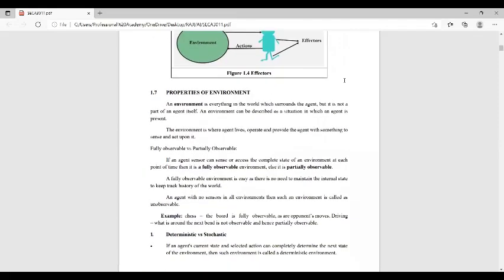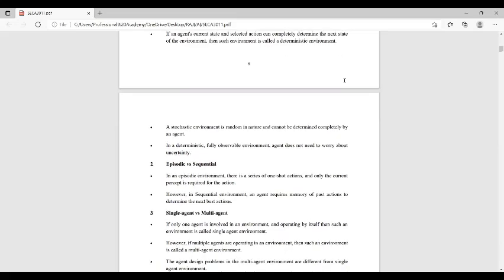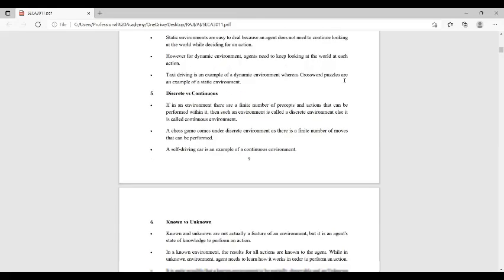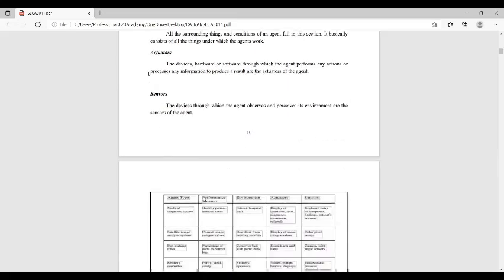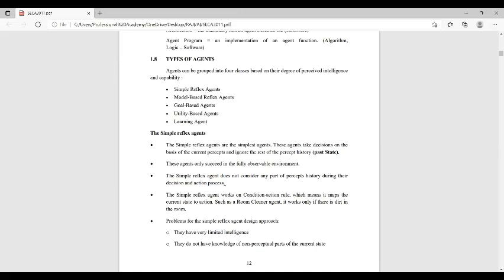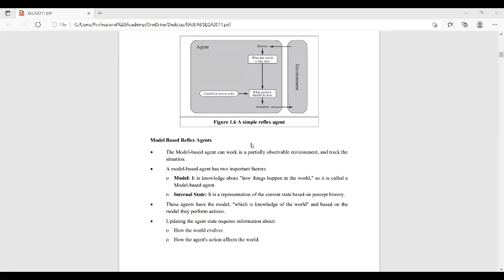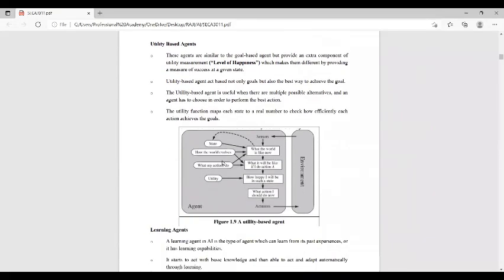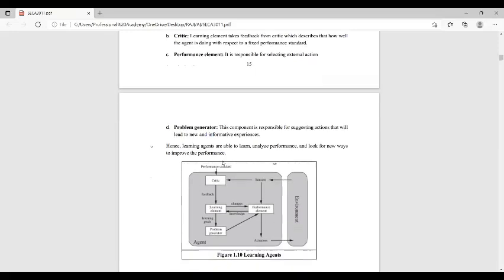Artificial Intelligence UNIT 2 & 3